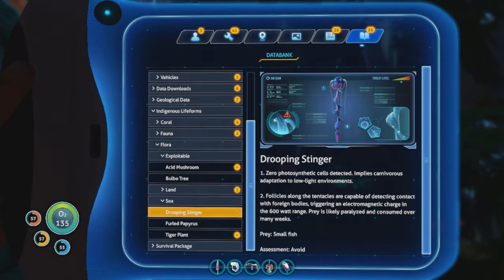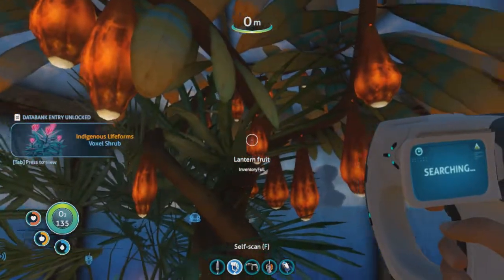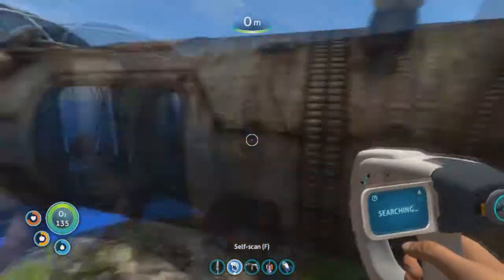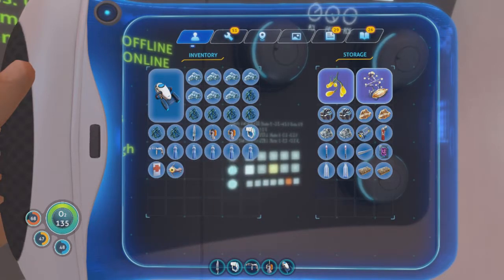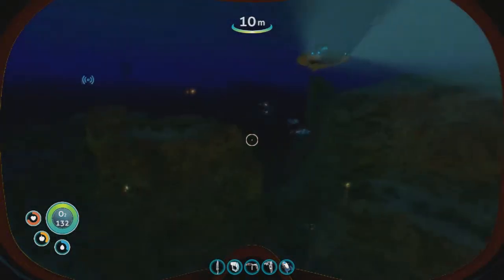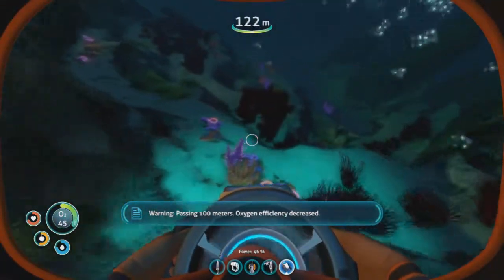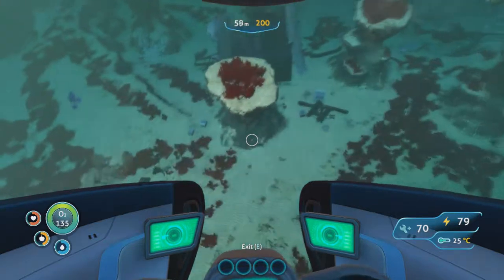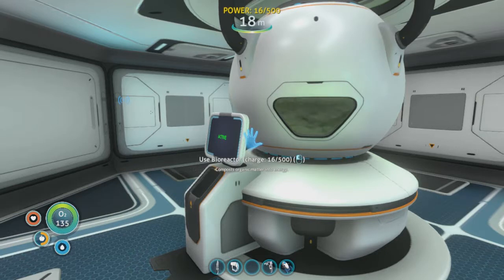Subnautica Part 3 - Building a base and island exploring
Subnautica play through

I explore the floating island and start building a base in the safe shallows